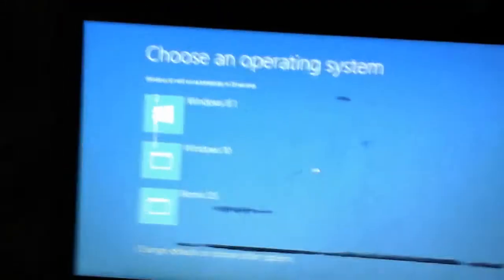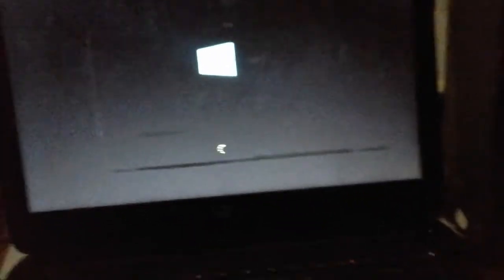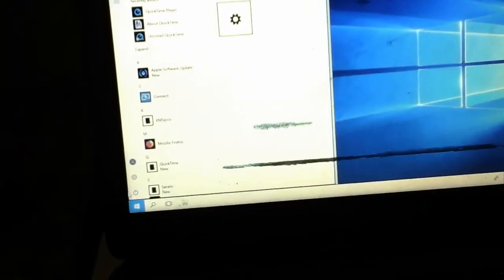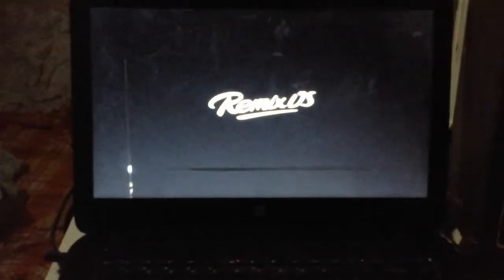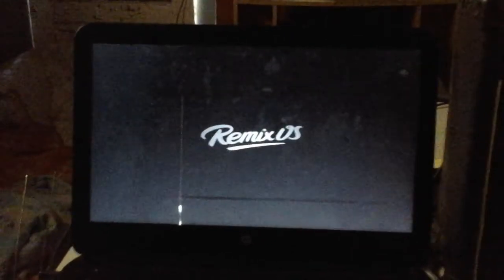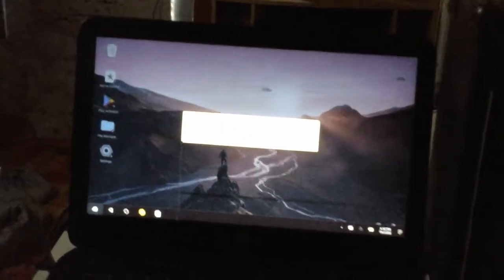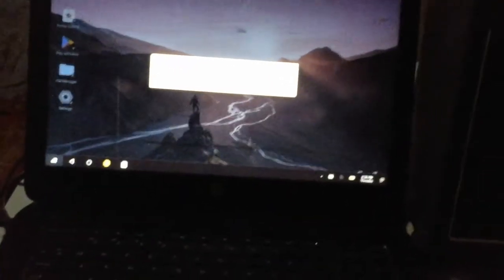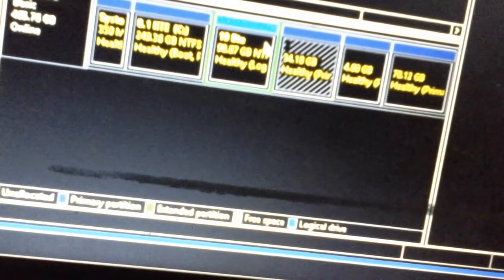Quad Boot Deminstration MBR Legacy